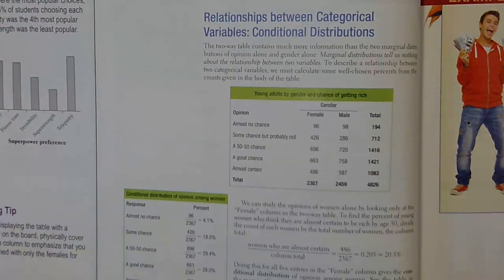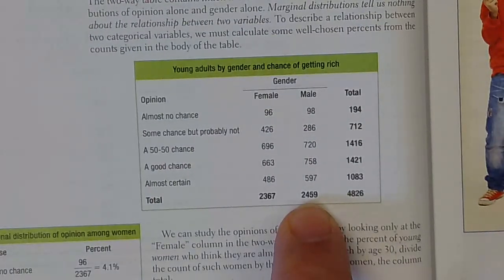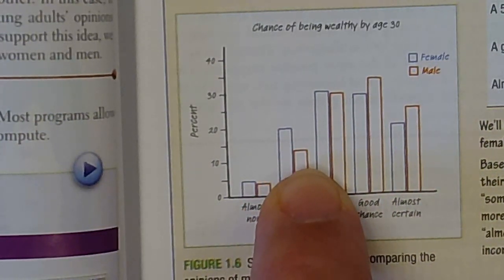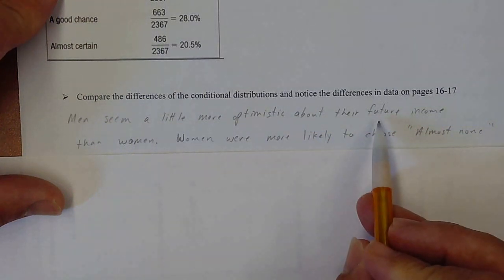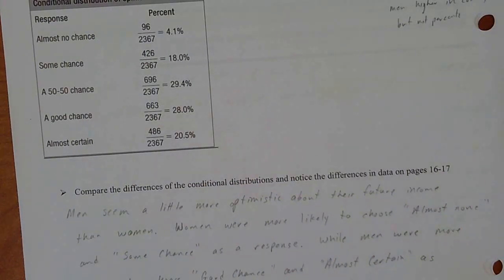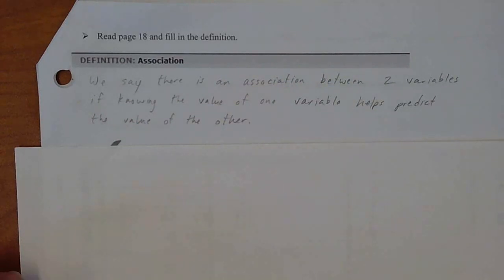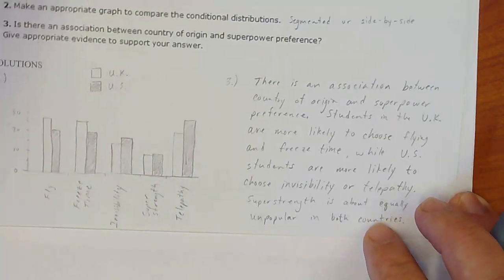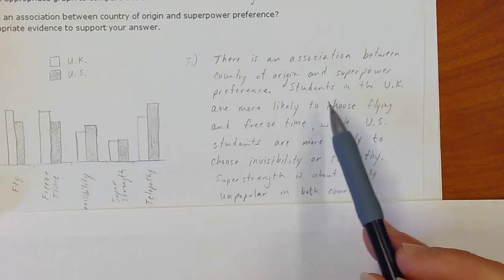AP Stats 9/11/20